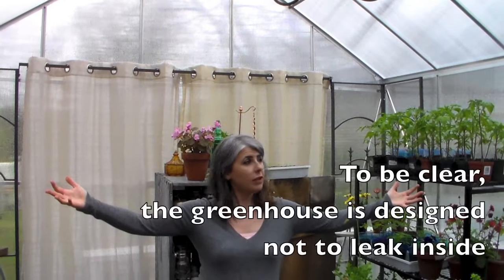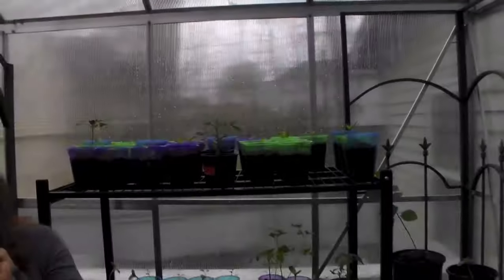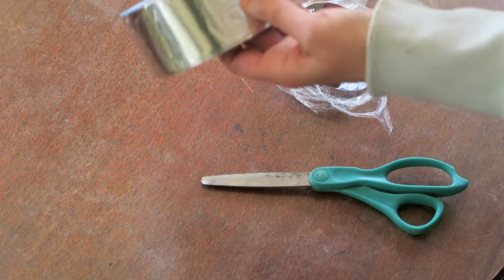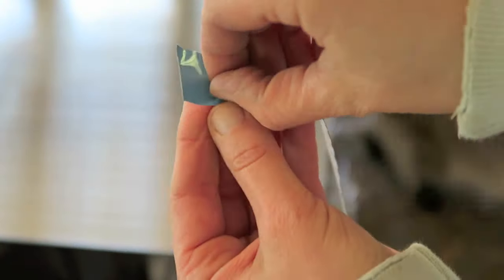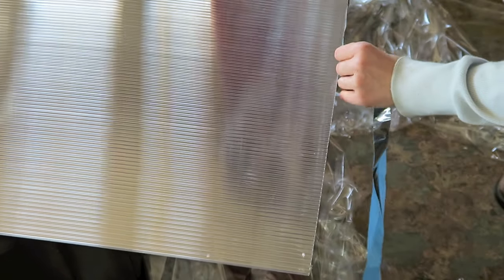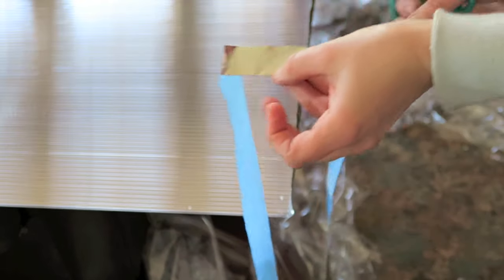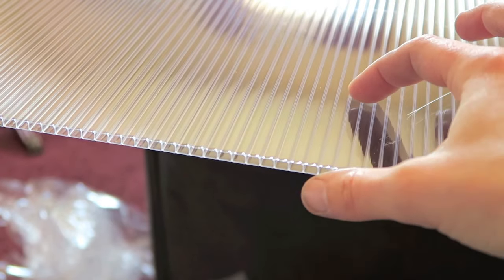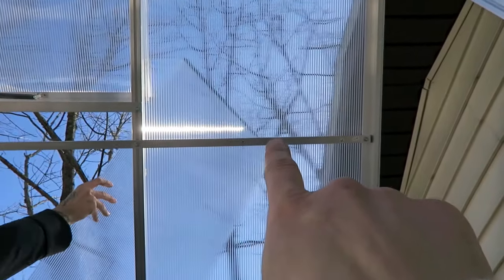Greenhouse Weatherproofing & Securing Panels 🌱 Harbor Freight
🍅 🌽  🥔  SUPPLIES  🥕 🥦 🌶
These are products I recommend to help your planting season be bountiful!

12x10x10 this is the greenhouse I have